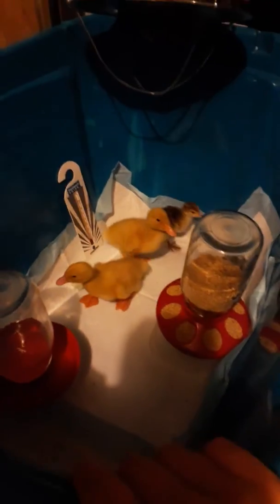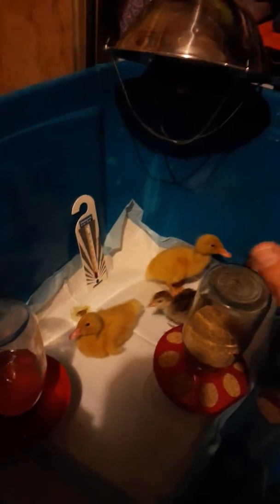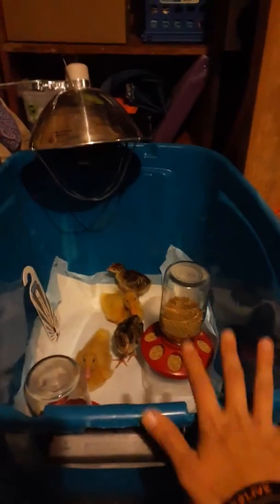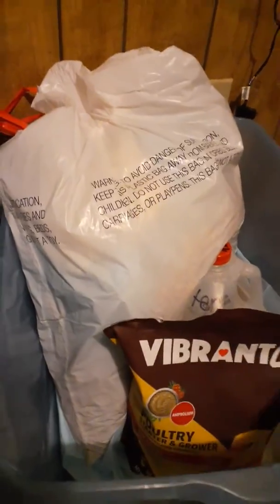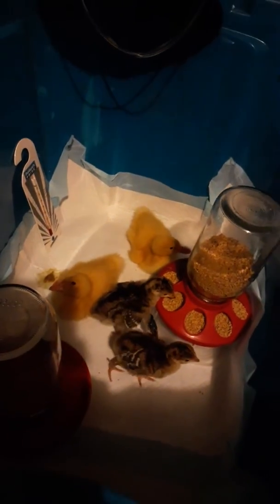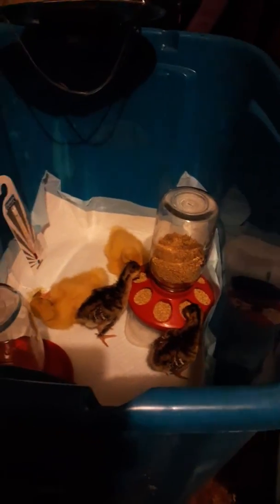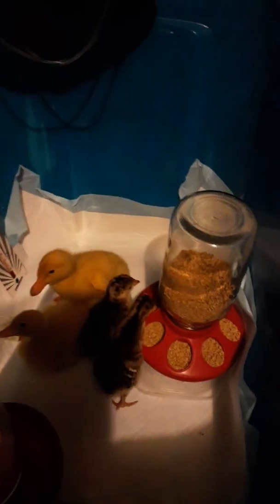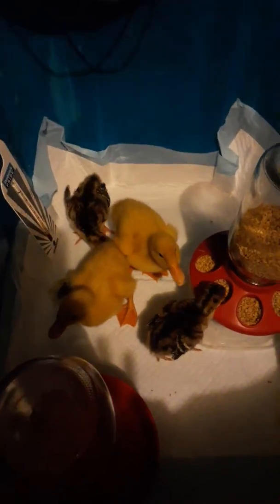Day 3 update on Turkey chick's and ducklings! Also little about my indoor brooder cleaning process.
This is how I clean out my chicken brooder on a daily basis!